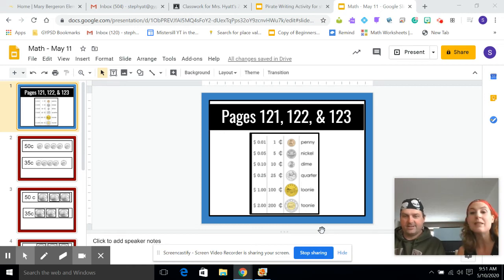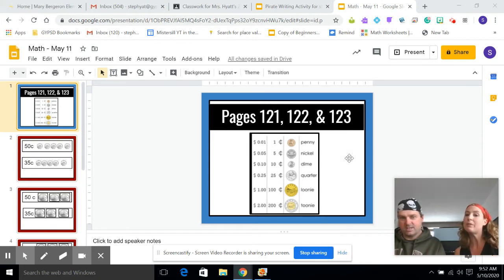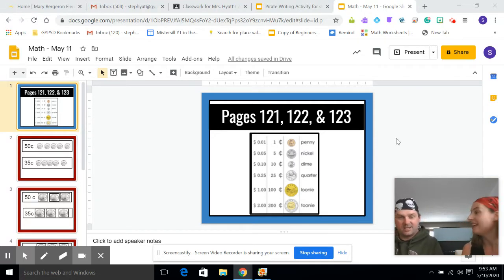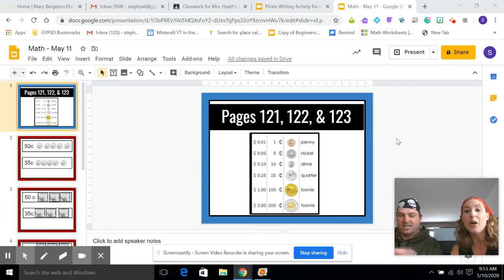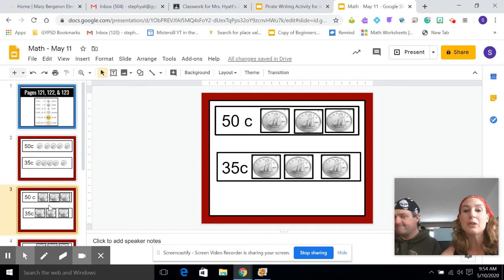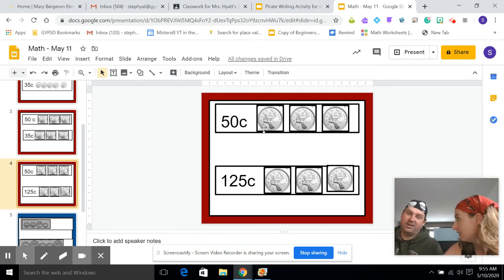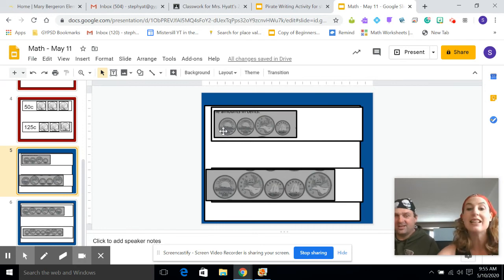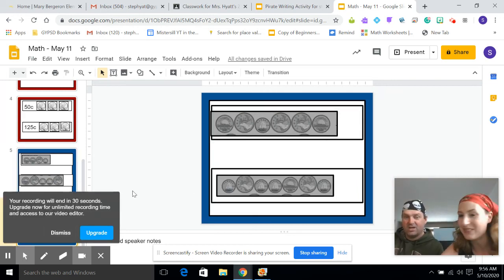Untitled: May 10, 2020 9:56 AM